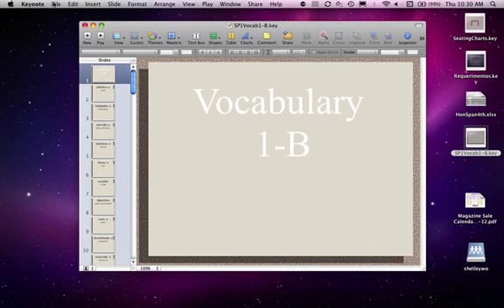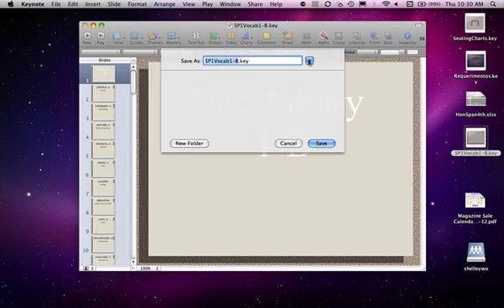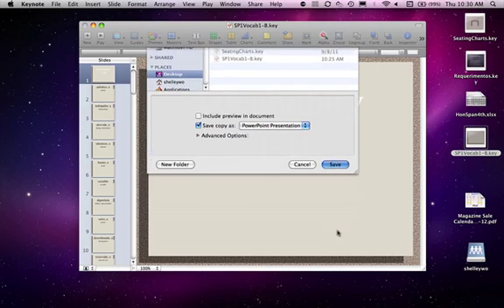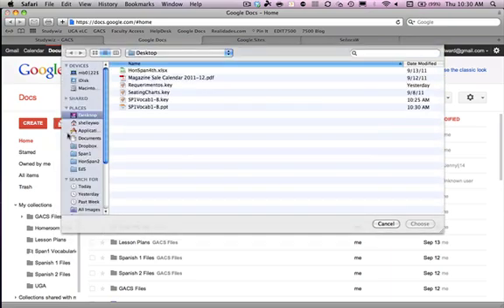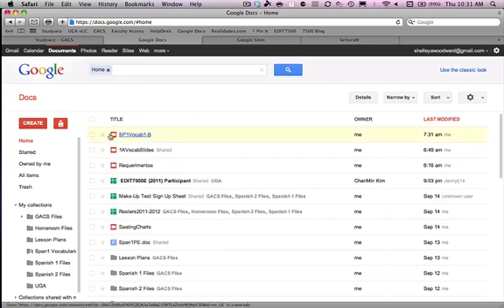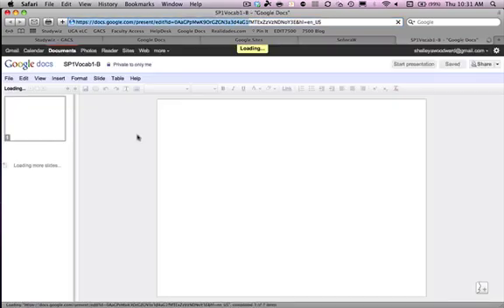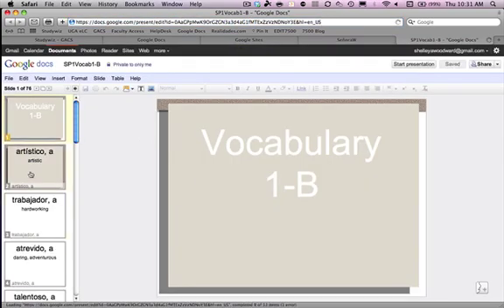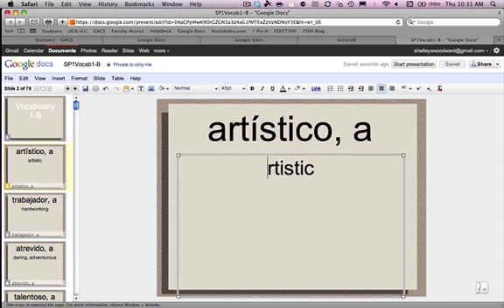How to upload a Keynote to Google Docs